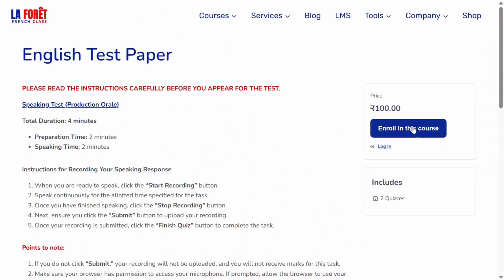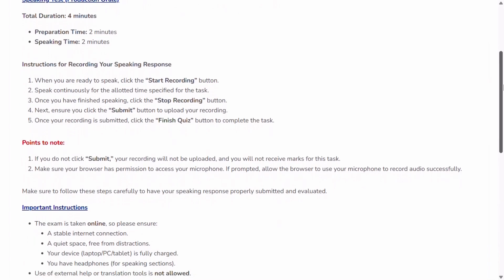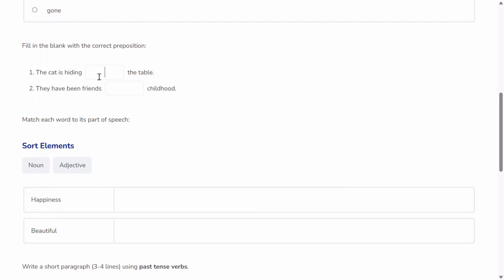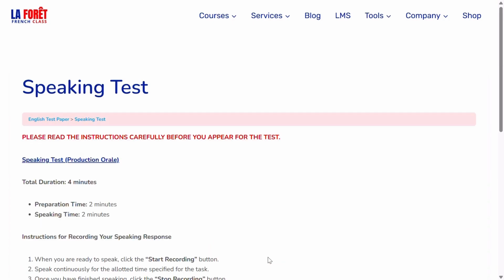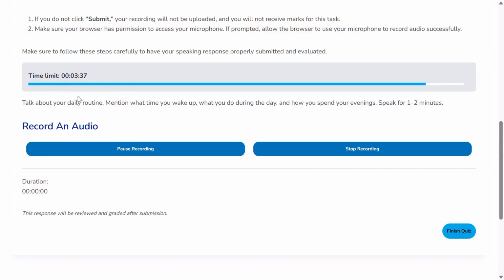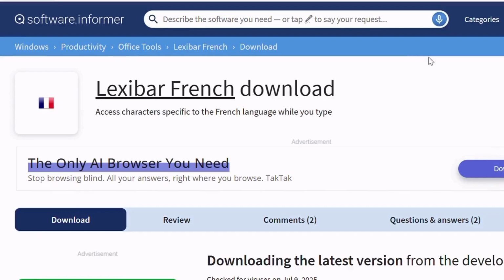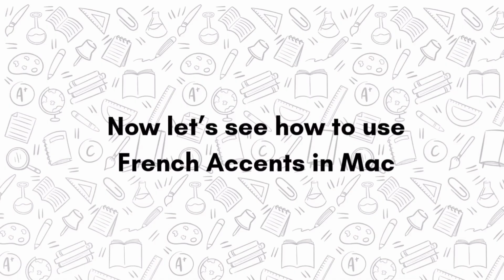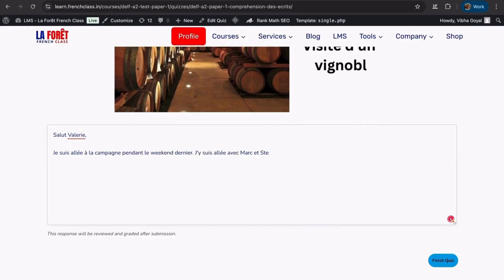Complete LMS Tutorial + How to Type French Accents | Step-by-Step Guide| La Foret Education 🇫🇷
In this video, we show you how to use the LMS on our website step by step. We also explain how to type French accents easily on both Windows and Mac, so you can write in French without any difficulty.

Your support helps us create more helpful content for French learners.